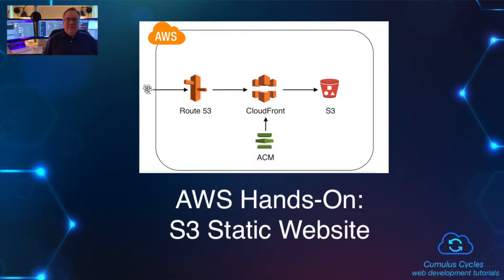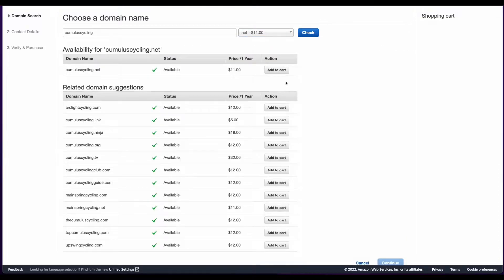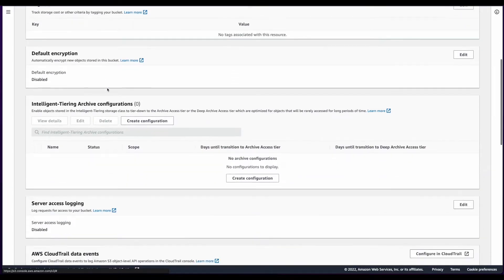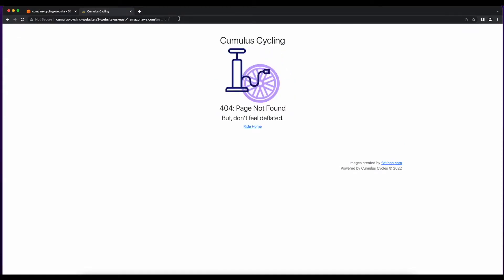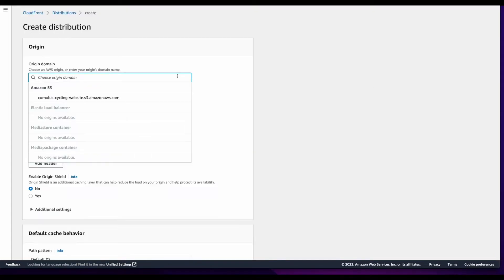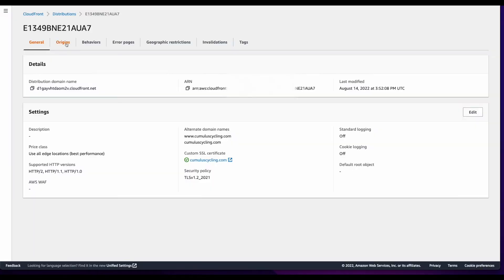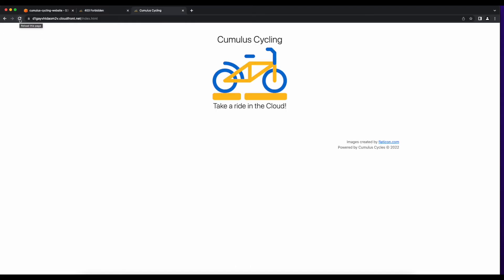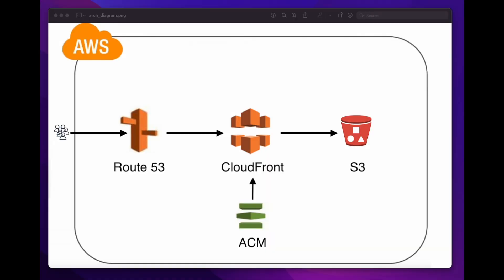AWS Hands-On: Host a static website on S3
In this video, I'll show you how to host a static website on S3,  fronted by a CloudFront Distribution with an Origin Access Identity and SSL certificate, accessed by a Route 53 Domain.